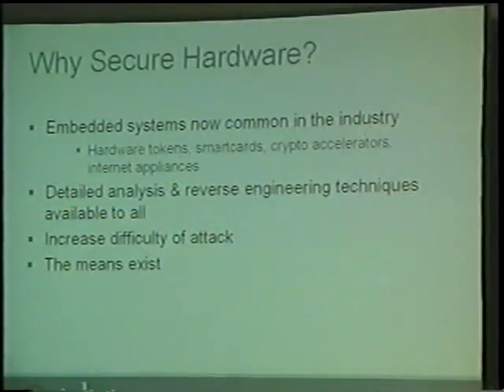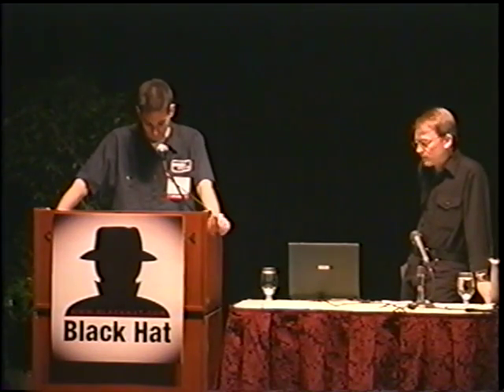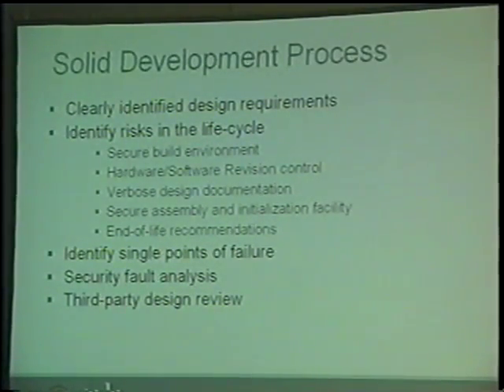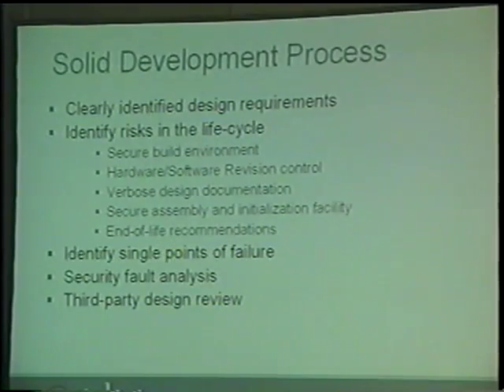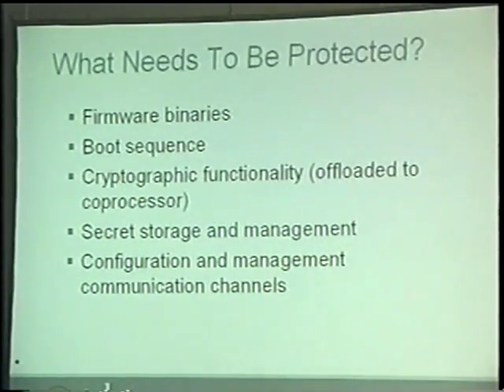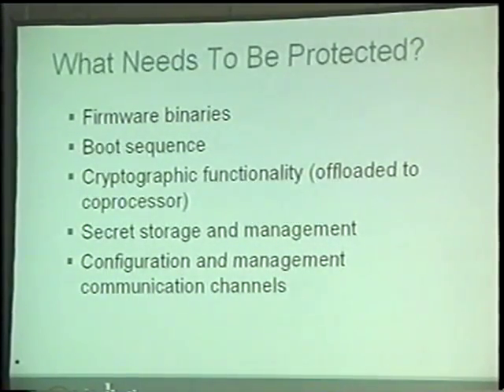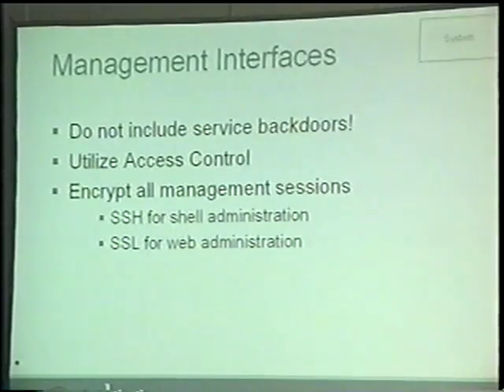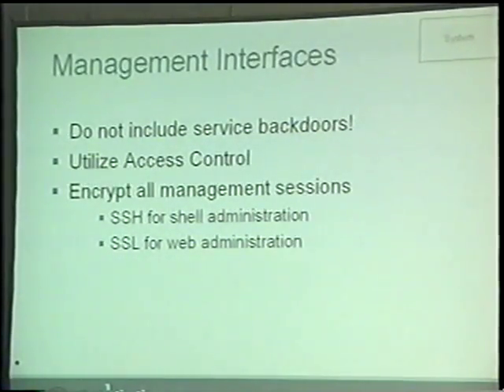Black Hat USA 2000 - Secure Hardware Design pt.1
By: Kingpin & Brian Oblivion